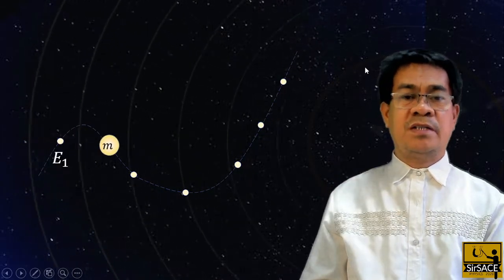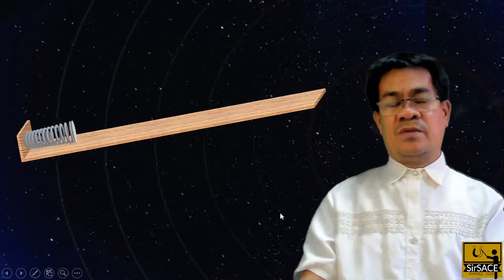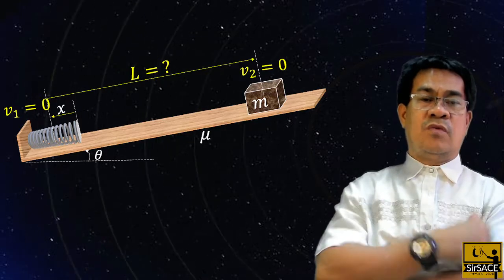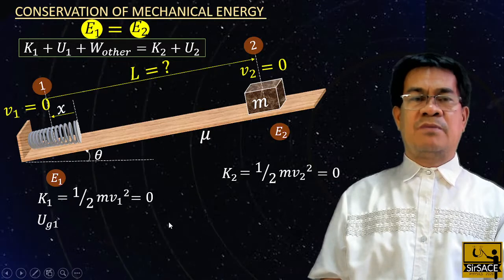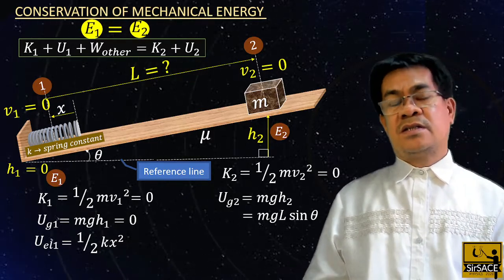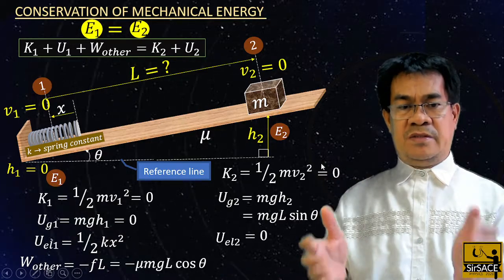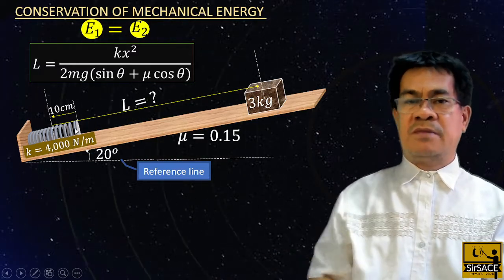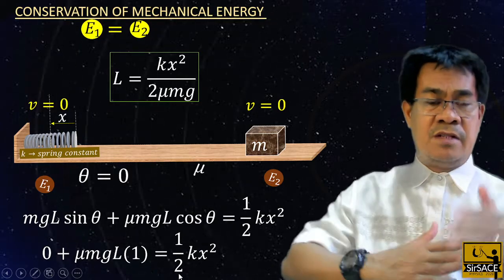Application of the Law of Conservation of Energy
This video will discussed the application of conservation of energy to the object on inclined plane with spring attached at the bottom of plane.